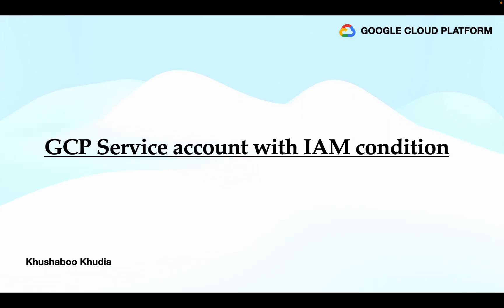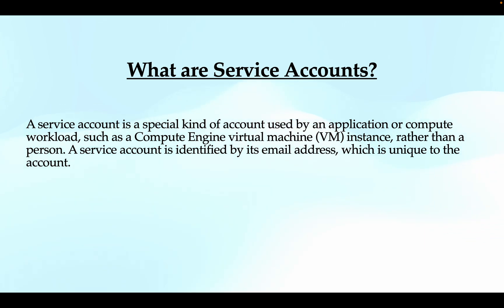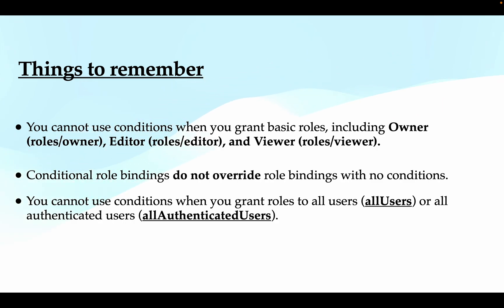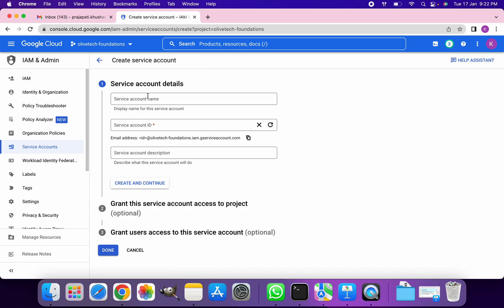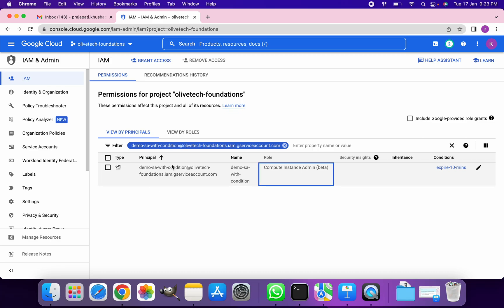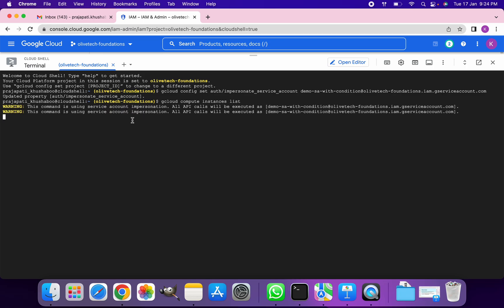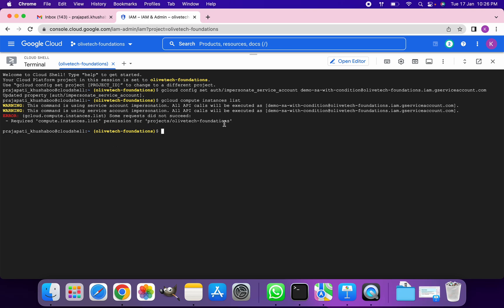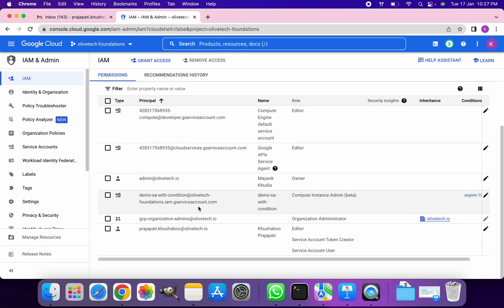Creating GCP Service Account with IAM Role conditions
This video tutorial covers the following:
Creation of GCP Service Account.
Assigning IAM role with condition to service account.
Impersonation of service account.
Getting the details of instances in the project.

Gcloud CLI commands used in the tutorial:
1. gcloud config set auth/impersonate_service_account email_id_of_the_service_account
2. gcloud compute instances list